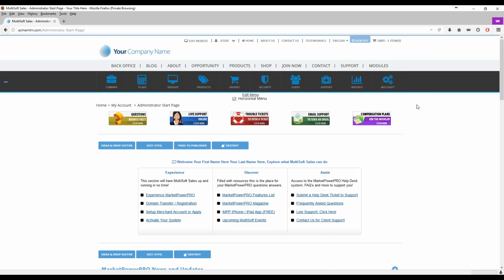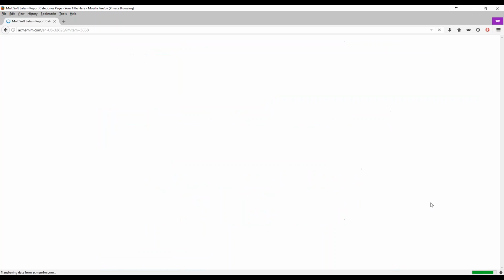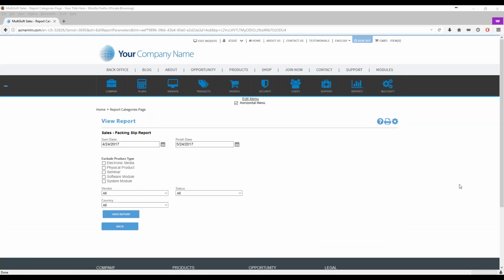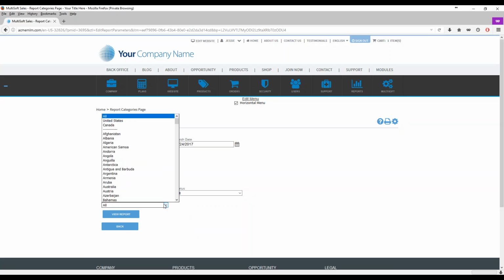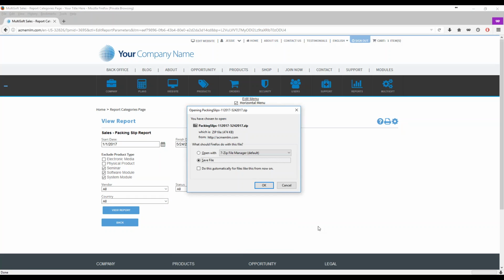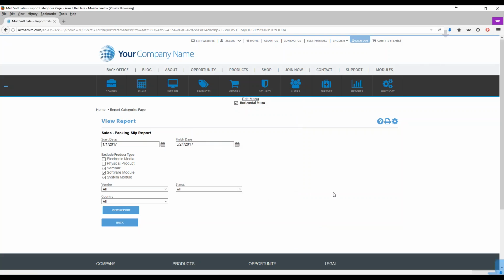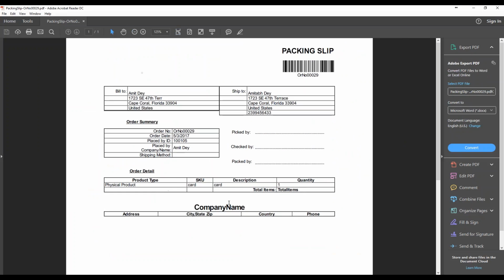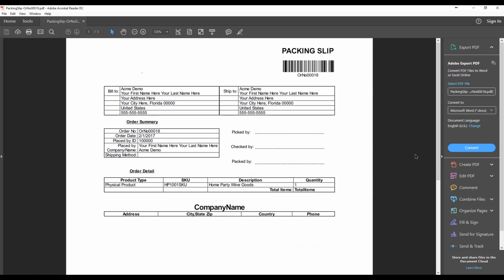MarketPowerPRO Training on Packing Slip List